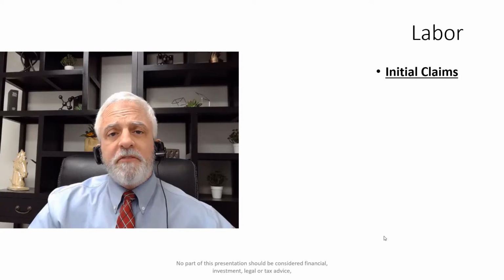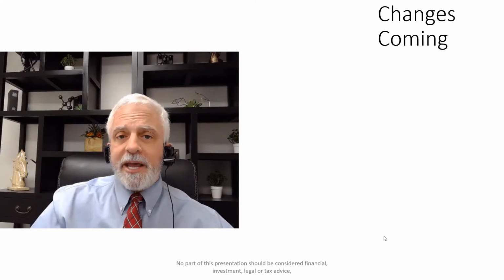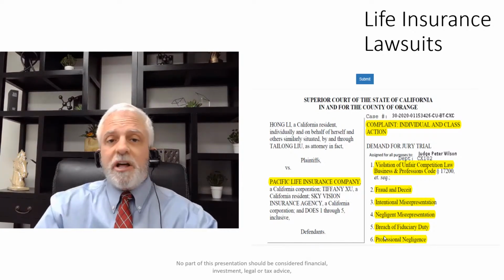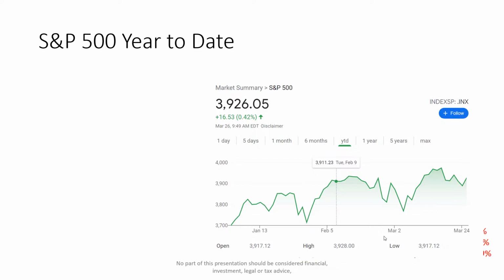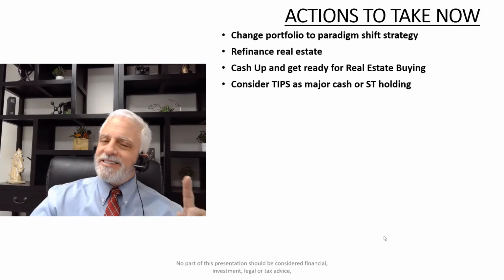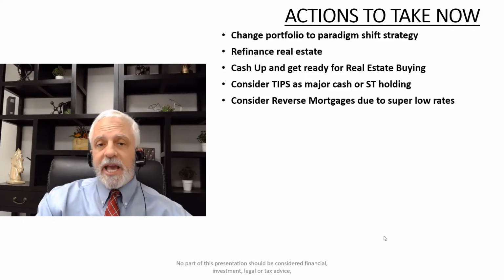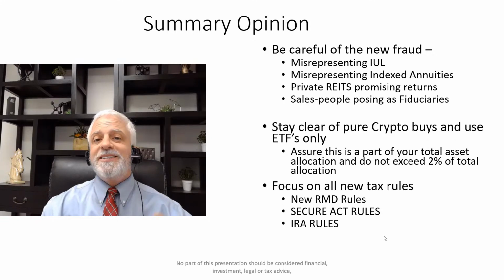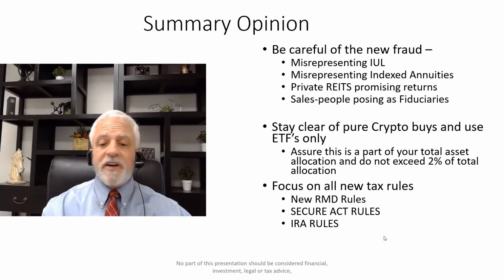The Wiser Money Show 3-26-2021